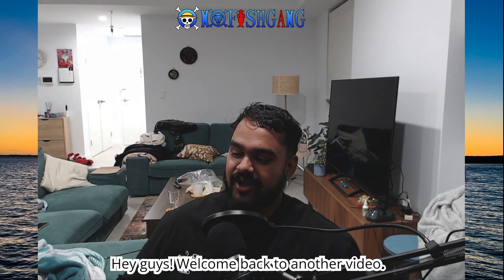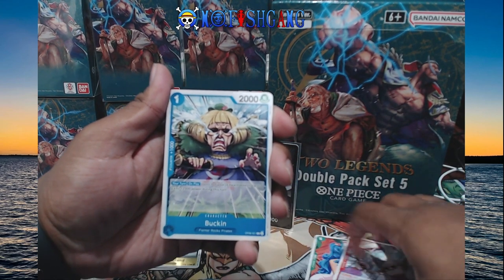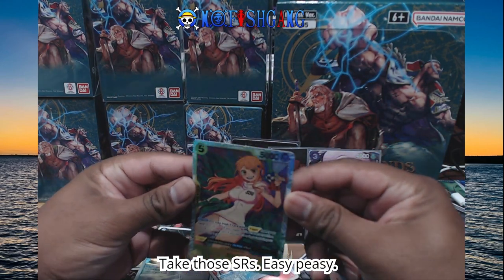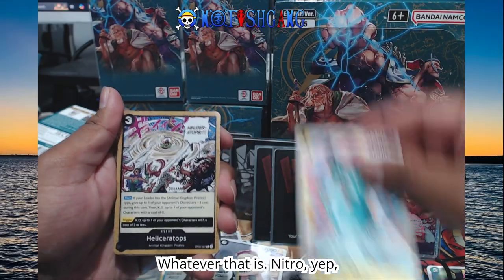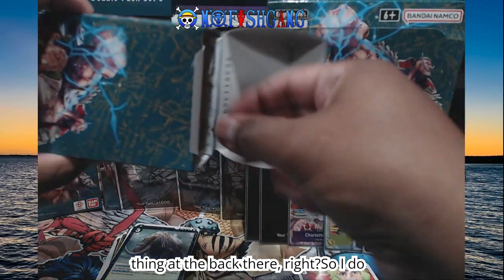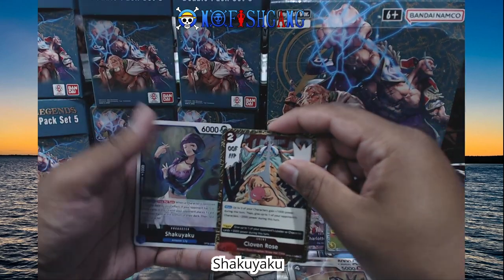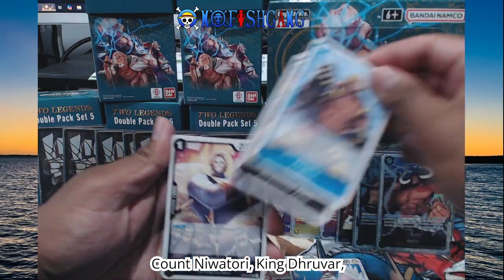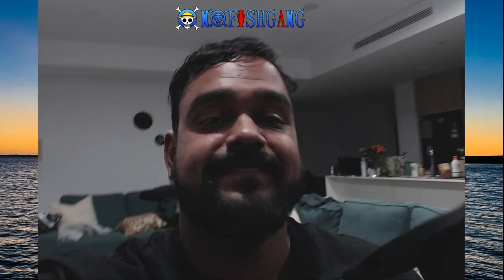The One Piece Card Game is BETTER than Magic The Gathering